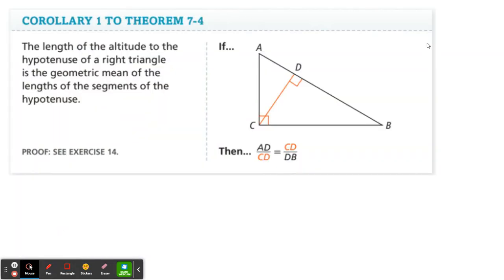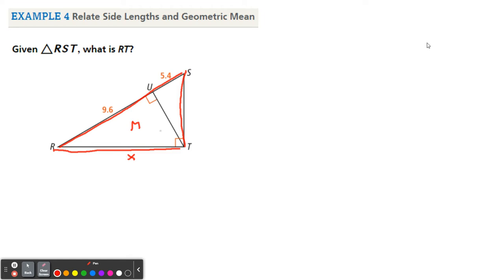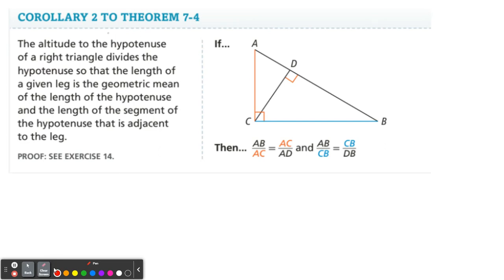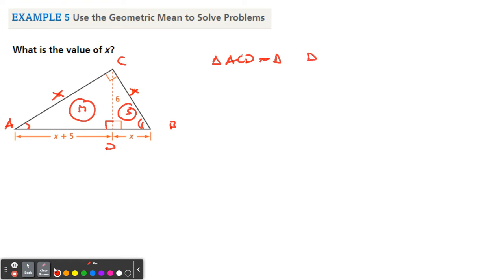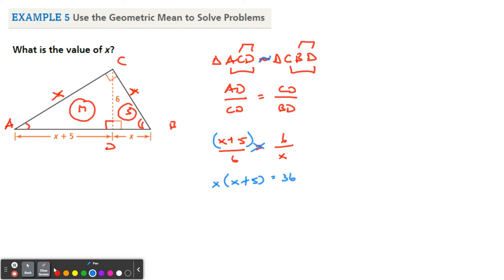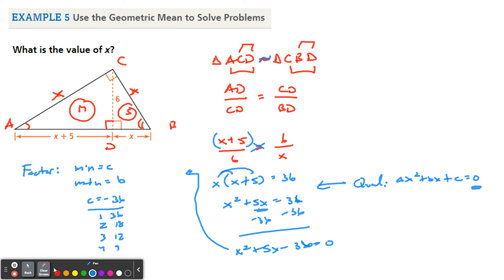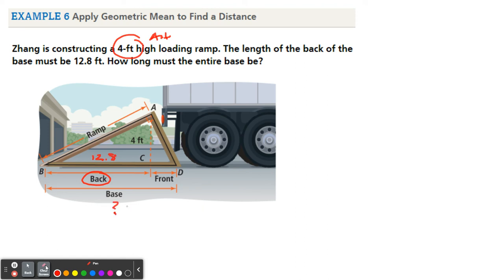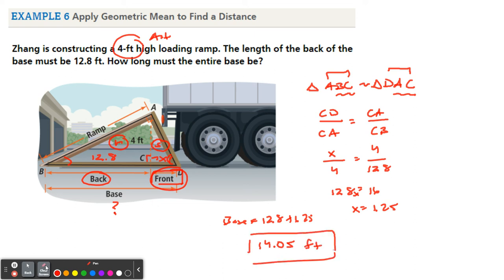geo 7-4 similarity in right triangles #2